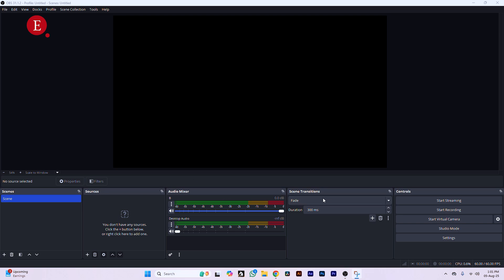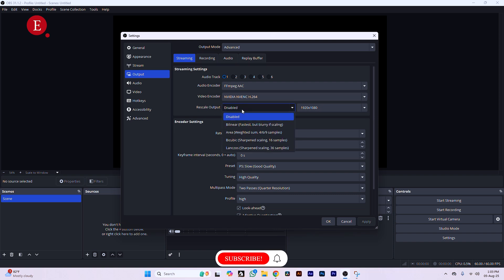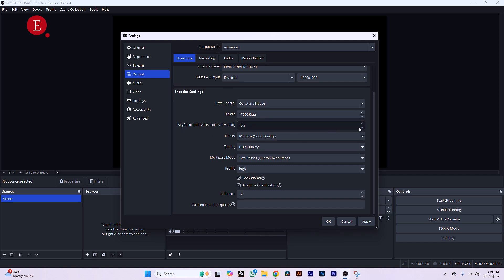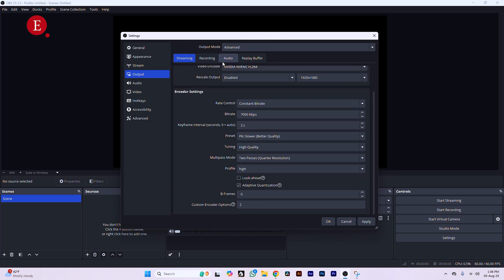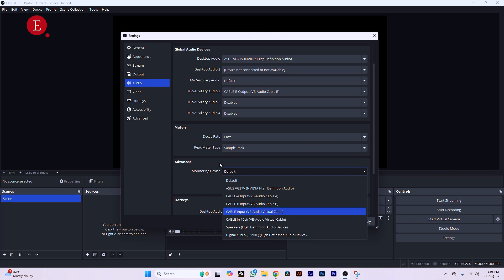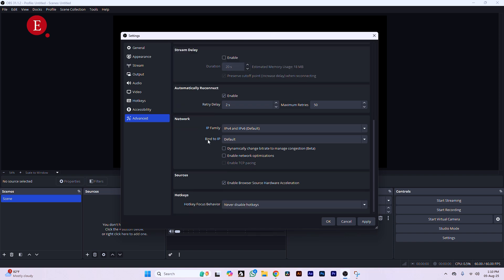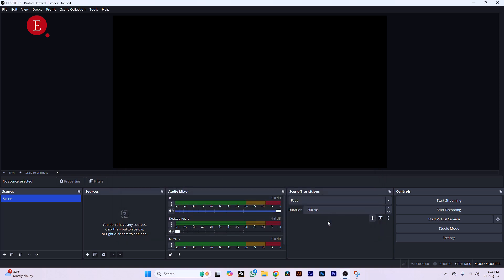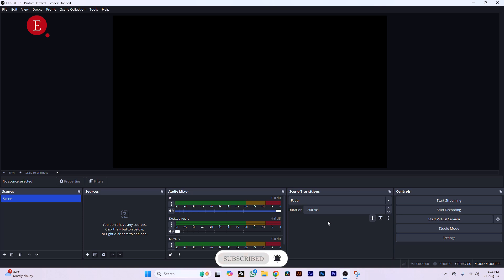My OBS Settings for a smooth livestream without Lag 2025 - Best Settings for OBS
Looking for the best OBS settings for live streaming in 2025? In this tutorial, I’ll show you the perfect configuration for OBS Studio to stream lag-free and in high quality. Whether you’re streaming on YouTube, Facebook, Twitch, or any other platform, these settings will help you achieve smooth video, clear audio, and no dropped frames.

What you’ll learn in this video:
✔️ Best video and audio settings in OBS
✔️ How to avoid buffering and lag
✔️ Encoder options (x264, Nvidia, AMD)
✔️ Bitrate settings for 720p, 1080p, and 4K streaming
✔️ How to set up the Output, Video, and Advanced tabs

These settings are tested and updated for 2025 streaming standards, so you’ll get the best quality and performance.

🎥💻🎙 Need livestreaming gear?
Check out my recommended livestream setup on a budget — perfect for creators getting started:
👉 Acer Nitro 5 Gaming Laptop
👉 BOMGE USB Audio Interface
👉 OneOdio Wired Headphones
👉 Sony HVR-Z5U Camcorder
👉 DELONG Fiber Optic HDMI Cable 100ft/30ft
👉 Tisino XLR Female to 1/4 Inch (6.35mm)